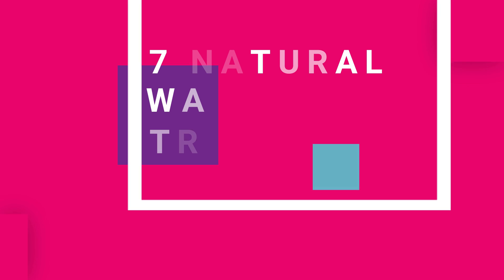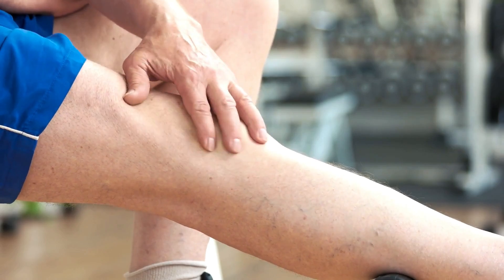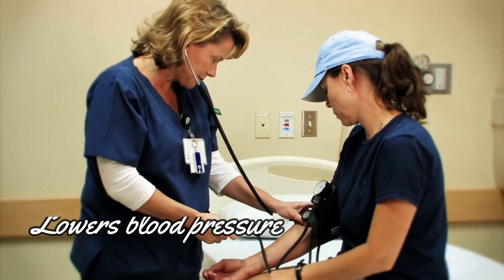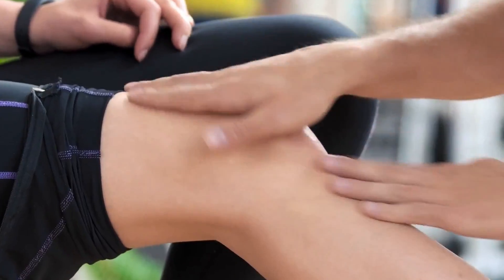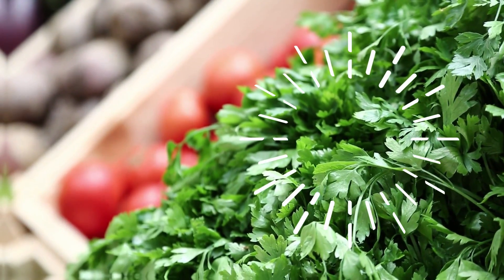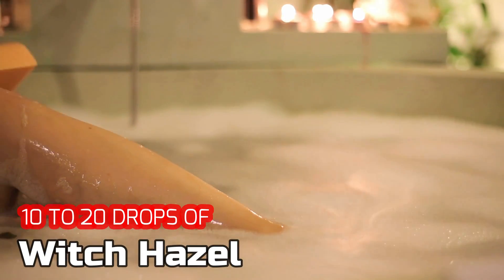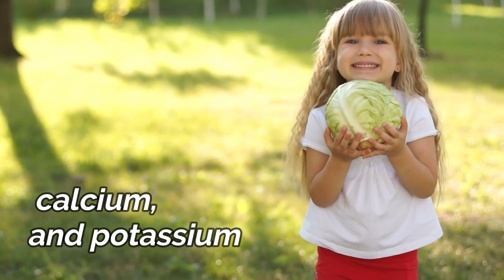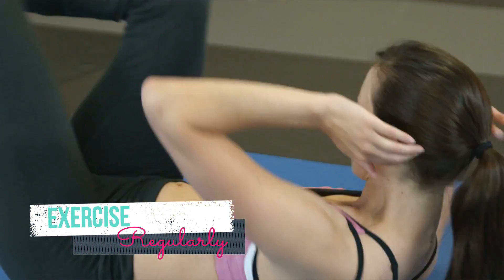7 Natural Ways to Treat Varicose Veins at Home Easily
7 natural ways to treat varicose veins at home easily

Varicose veins are swollen and enlarged veins that usually occur on the legs and feet. They may be blue or dark purple, and are often lumpy, bulging or twisted in appearance.
Other symptoms include:
aching, heavy and uncomfortable legs
swollen feet and ankles
burning or throbbing in your legs
muscle cramp in your legs, particularly at night
dry, itchy and thin skin over the affected vein
The symptoms are usually worse during warm weather or if you've been standing up for long periods of time. They may improve when you walk around or if you rest and raise your legs.

And while there is the option of surgery and a few non-invasive medical techniques to get rid of varicose veins, there are risks involved with these medical procedures. Luckily, there are a few home remedies you can try to get rid of these veins instead of going under the knife!
1. Cayenne Pepper: Cayenne Pepper has been known for its long history as an herbal medicine. Cayenne Pepper is high in vitamin C, but the capsaicin that gives it its spicy flavor has also been shown to improve circulation because it lowers blood pressure. To take advantage of this incredible spice, try drinking one teaspoon in a warm cup of water three times a day.
2. Garlic: Now this is a tasty option! Researchers at the University of Cape Town have shown garlic to have anti-inflammatory and immune-boosting effects. If you want to ease the symptoms of varicose veins, increase the amount of garlic in your diet! You can also make garlic into a poultice that can be applied directly to the affected areas.

3. Apple Cider Vinegar: Apple Cider Vinegar is amazing and a favorite for many home remedies! Since the vinegar is a strong detoxifier, it really helps to improve the body’s circulation. Once a person’s circulatory system is working properly again, the varicose veins should begin to clear up. You should try and drink two tablespoons of ACV in a glass of water twice a day. If you want an even more effective approach, massage your legs with diluted apple cider vinegar to reduce the appearance of varicose veins in your legs.

4. Parsley: Not only is parsley high in vitamin C, a vitamin that helps in repairing damaged cells, it is also rich in rutin, something that can strengthen weakened capillary walls that actually cause varicose veins. Eat as much parsley as you can, or you can also apply it to your skin as a salve.
5. Witch Hazel: One popular remedy for varicose veins is witch hazel. This natural astringent helps to ease swelling and pain while also strengthening your veins. Wrap the affected area with a washcloth soaked in witch hazel about three times a day, or you can even soak your legs in a tub of warm water with about 10-20 drops of witch hazel. Do this for two months.
6.Olive oil and vitamin E
The mixture from these two ingredients will provide relief from feelings of heaviness and will make your skin soft and elastic.

Mix equal proportions of olive oil and vitamin E. Slightly warm the mixture on low heat. Apply it over the affected area and massage it gently for a 5 minutes using upward motion. Do this 1-2 times a day for 2 months to see the results.
7.Cabbage
Cabbage is rich in vitamins, fiber, magnesium, calcium, and potassium that are excellent components for reducing swelling of veins.
Chop cabbage leaves and put them in a blender. Add some water and blend until you get a fine paste. Then, apply it paste to the affected area. Cover the area with a clean cotton cloth and leave it on for 2 hours. Afterwards, wash it off with water. Do this every day for one month to see the positive results.
your doctor may also recommend :

using compression stockings (your blood circulation will first be checked to see if these are suitable for you)
exercising regularly
avoiding standing up for long periods
elevating the affected area when resting
using appropriate footwear – high heels are bad for varicos veins

I hop you have enjoyed this video on 7 natural ways to treat varicose veins at home easily
And I’m sure your going to like this next video on 27 DIY Natural Home Remedies for Stretch Marks THAT WORK!